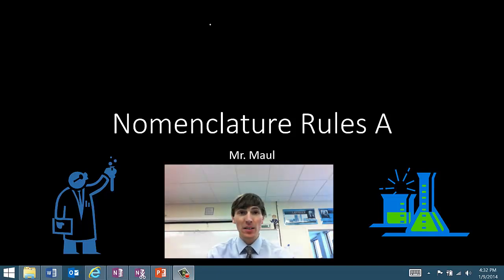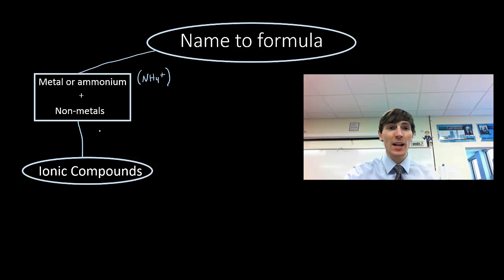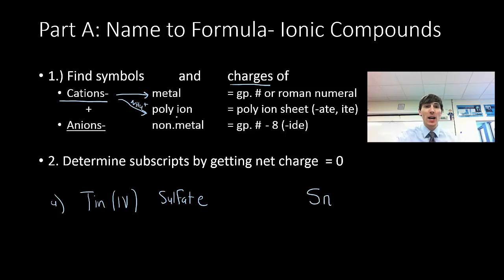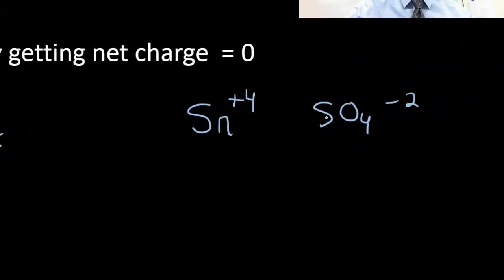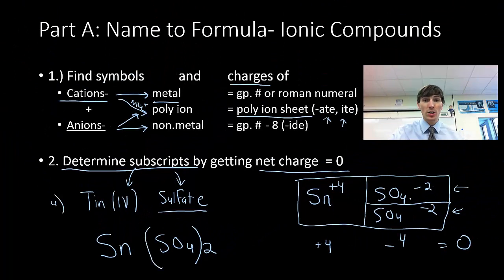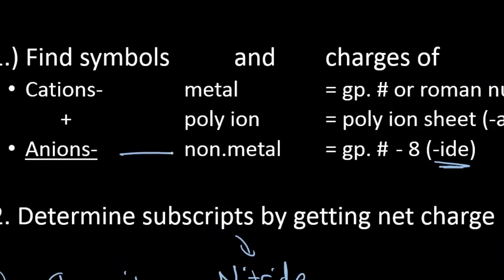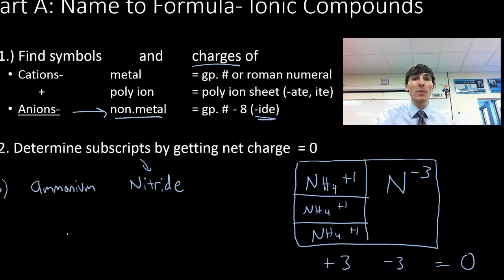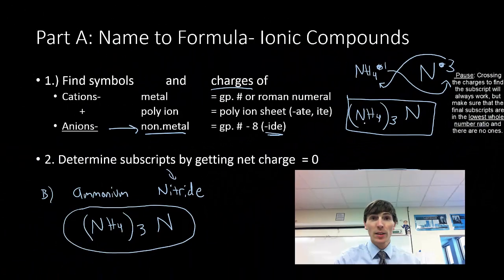Nomenclature Rules Part A- Name to Formula for Ionic Conmpounds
I demonstrate how to convert names to formulas for ionic compounds.